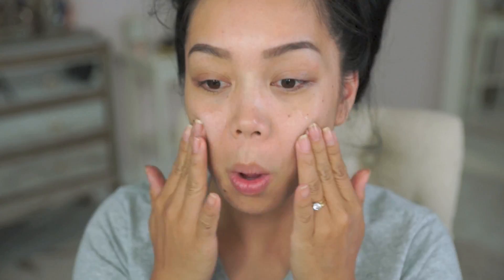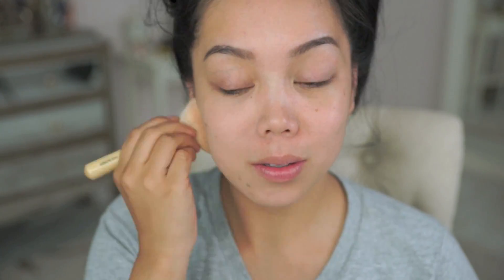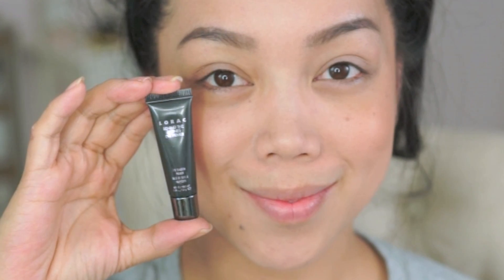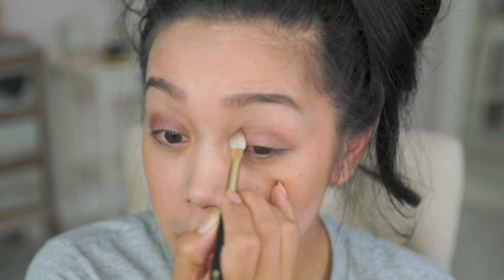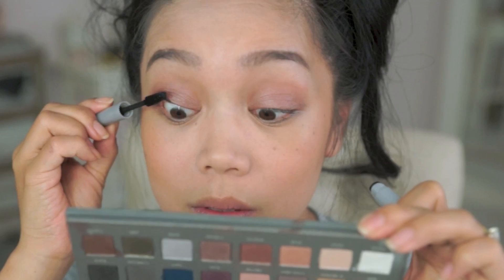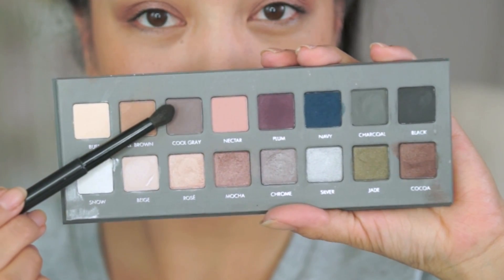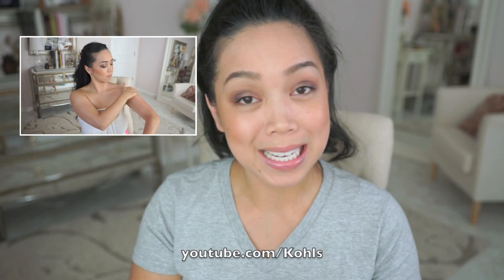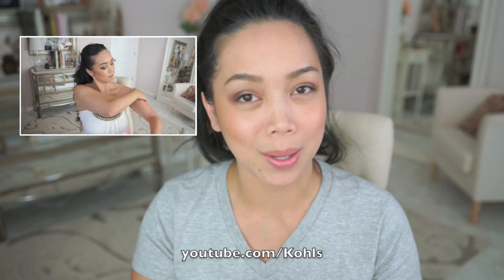Quick and Easy Fresh Mommy Makeup! - itsjudytime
As a mom of three babies, I don't have the time like I did before to do my makeup! Here's a fresh look you can do yourself in under 10 minutes! You can find all the featured products here on the Kohl's